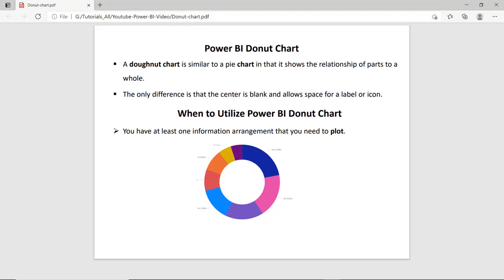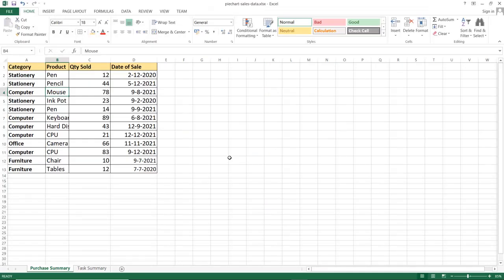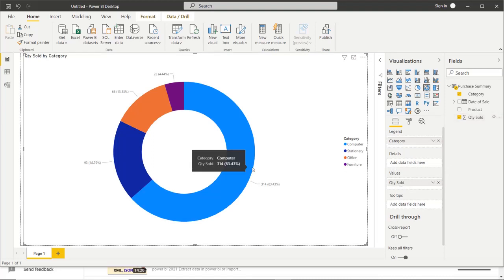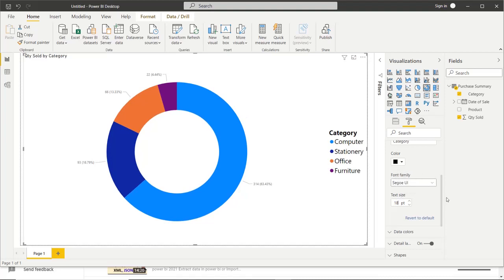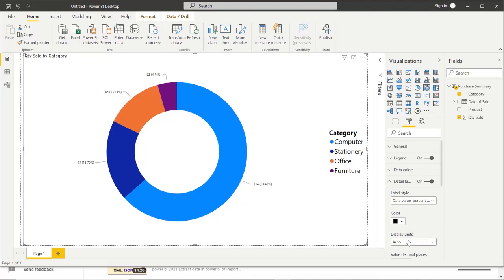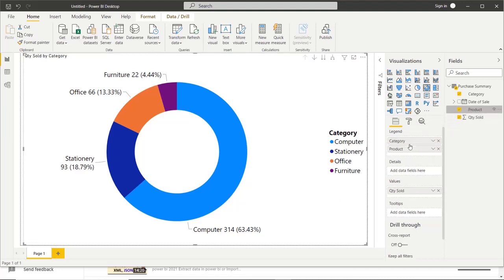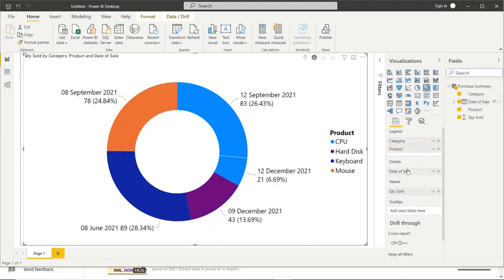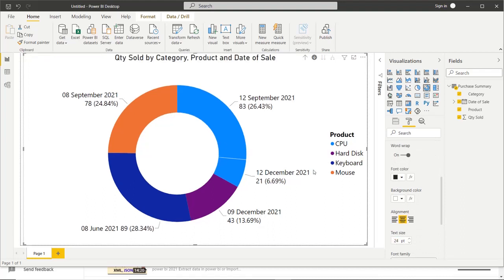Power BI Donut Chart | Donut Chart in Power BI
Power BI Donut Chart   video helps to understand how to create  donut Chart   with drill down of data and formatting.